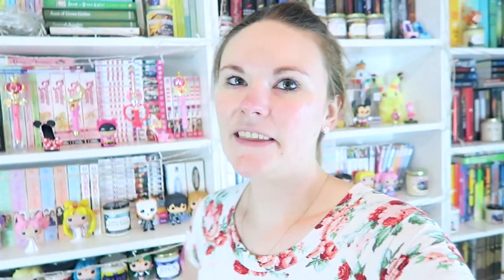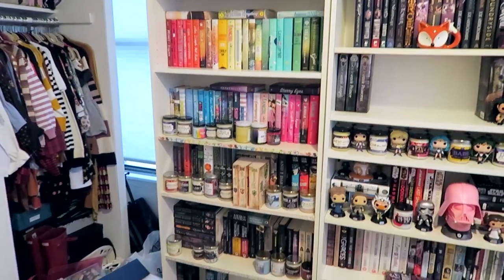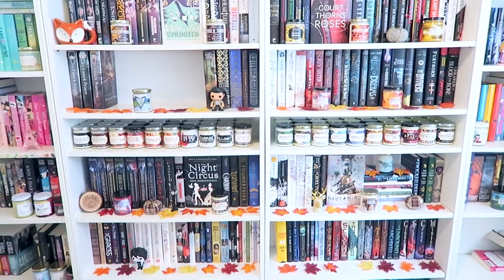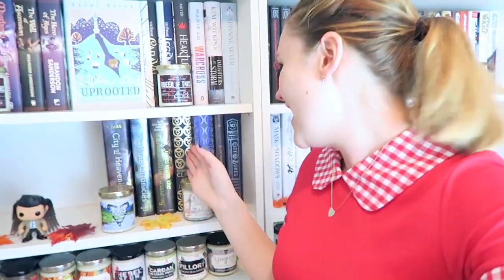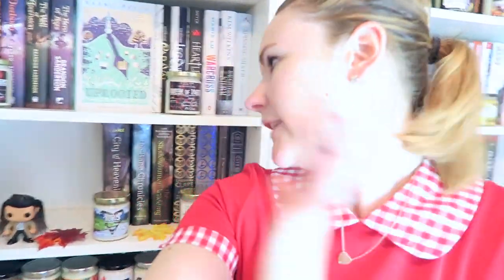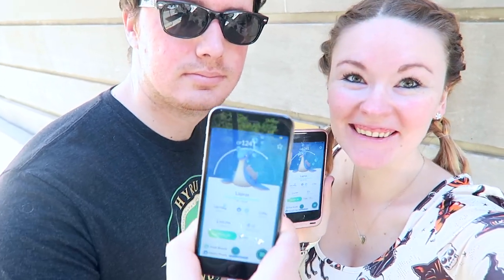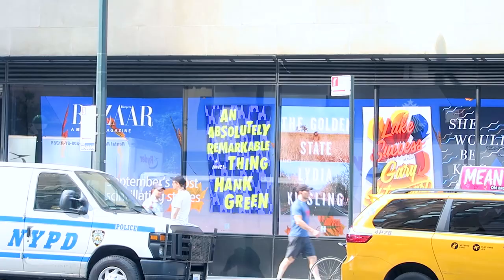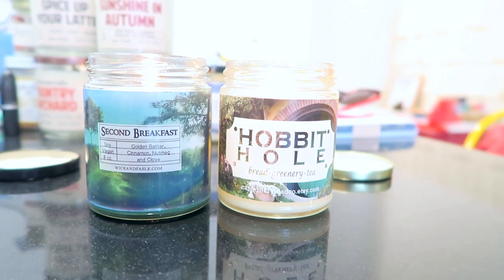Pre-Bookshelf Tour Vlog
Follow Andrew!

Use 'superspacechick17' @ CanterburyRoadCo to save 17%!